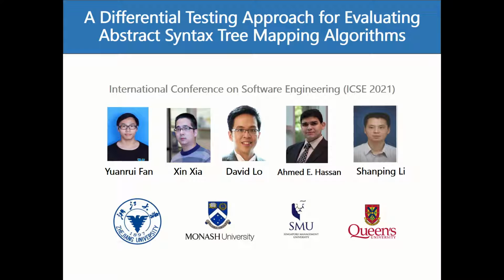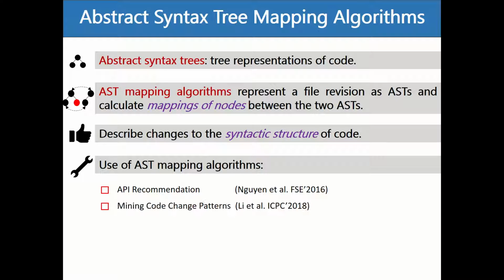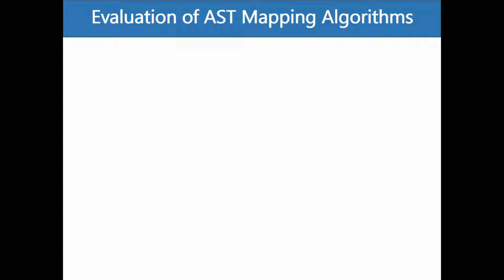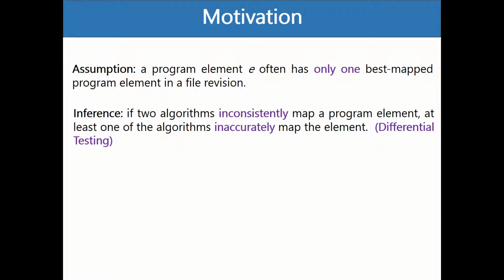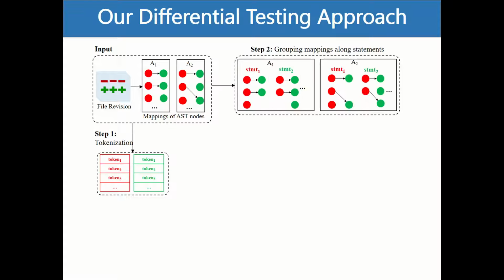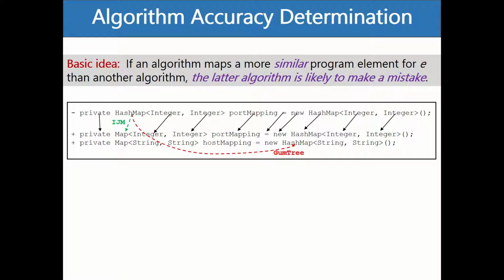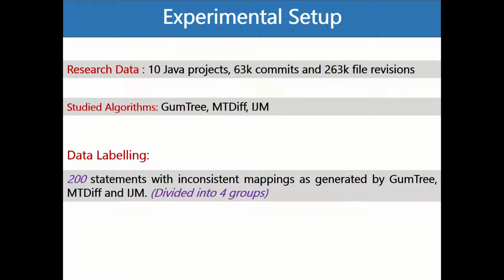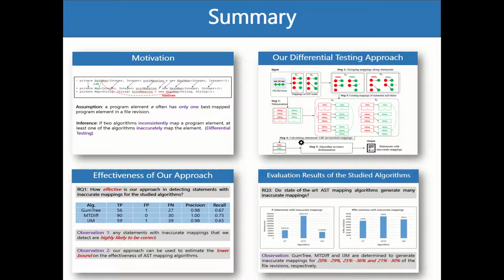A Differential Testing Approach for Evaluating Abstract Syntax Tree Mapping Algorithms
Abstract syntax tree (AST) mapping algorithms are widely used to analyze changes in source code. Despite the foundational role of AST mapping algorithms, little effort has been made to evaluate the accuracy of AST mapping algorithms, i.e., the extent to which an algorithm captures the evolution of code. We observe that a program element often has only one best-mapped program element. Based on this observation, we propose a hierarchical approach to automatically compare the similarity of mapped statements and tokens by different algorithms. By performing the comparison, we determine if each of the compared algorithms generates inaccurate mappings for a statement or its tokens. We invite 12 external experts to determine if three commonly used AST mapping algorithms generate accurate mappings for a statement and its tokens for 200 statements. Based on the experts’ feedback, we observe that our approach achieves a precision of 0.98–1.00 and a recall of 0.65–0.75. Furthermore, we conduct a large-scale study with a dataset of ten Java projects containing a total of 263,165 file revisions. Our approach determines that GumTree, MTDiff and IJM generate inaccurate mappings for 20%–29%, 25%–36% and 21%–30% of the file revisions, respectively. Our experimental results show that state-of-the-art AST mapping algorithms still need improvements.

Yuanrui Fan (College of Computer Science and Technology, Zhejiang University), Xin Xia (Monash University), David Lo (Singapore Management University), Ahmed E. Hassan (School of Computing, Queen&#39;s University), Yuan Wang (Huawei Sweden Research Center), Shanping Li (Zhejiang University),